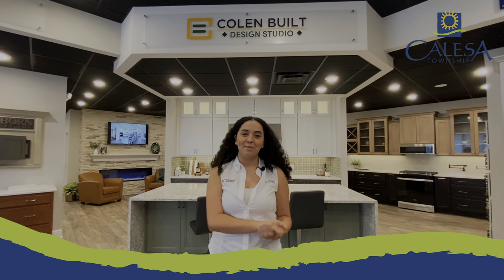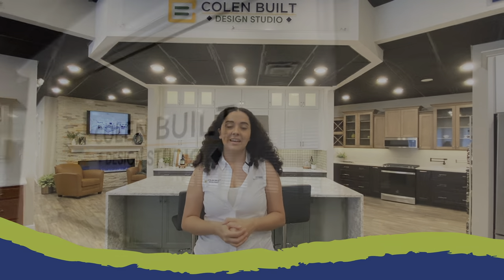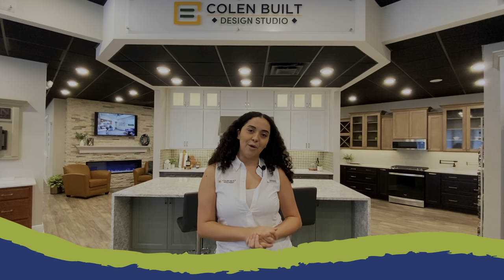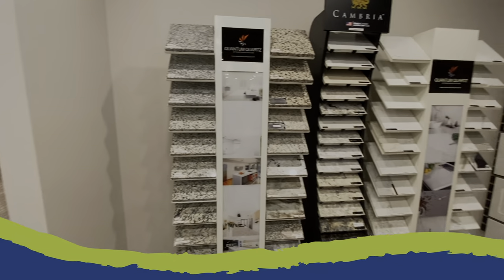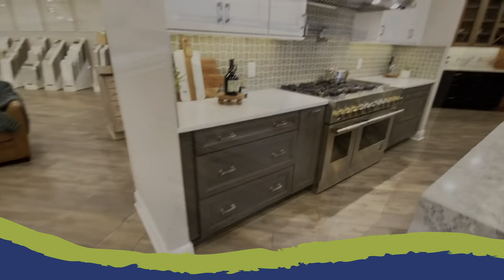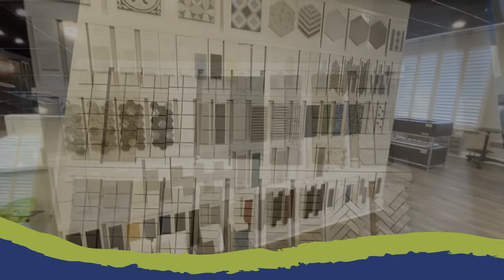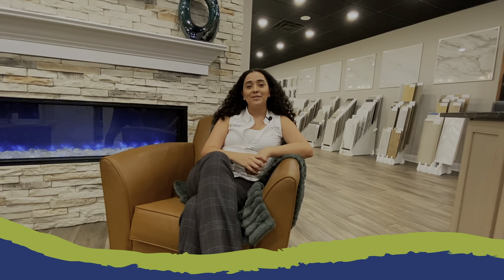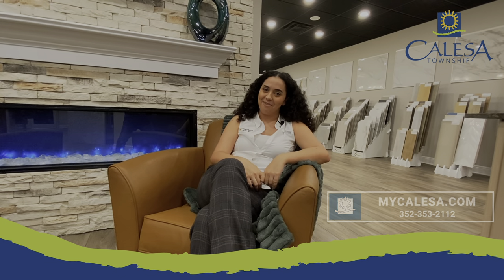MostWantedMonday - Check out the all-new Colen Built Design Studio!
On this week’s MostWantedMonday episode, we invite you to take a video tour of the Colen Built Design Studio.

Sorrel Glen is NOW SELLING, and customers will have access to this all-new design studio, which offers thousands of selections to personalize their new home.

Join us as we take a peek at some of the design selections and upgrades available with a new home at Calesa Township.

Calesa Township offers a mix of housing products appealing to a diverse range of demographics, including one and two-story single-family detached homes and, in future development, multi-family attached homes. We invite you to learn more about Calesa Township, the most sought-after master-planned community in Ocala, FL, at MyCalesa.com.